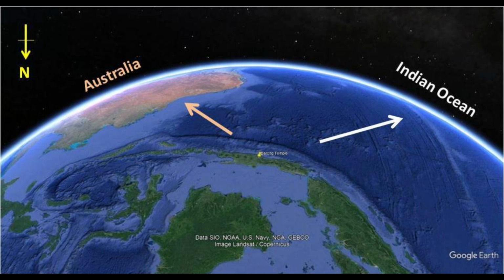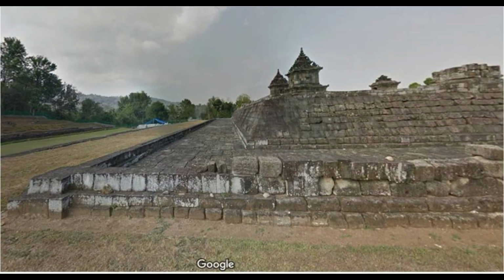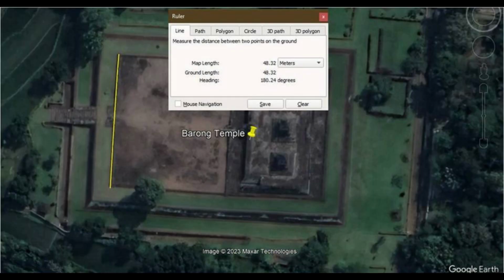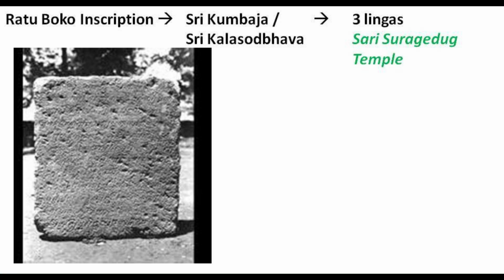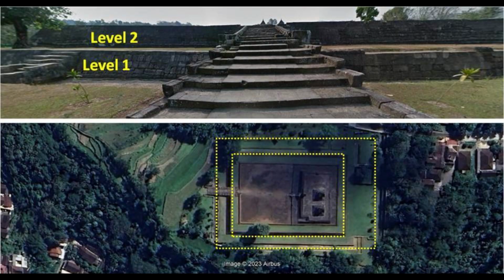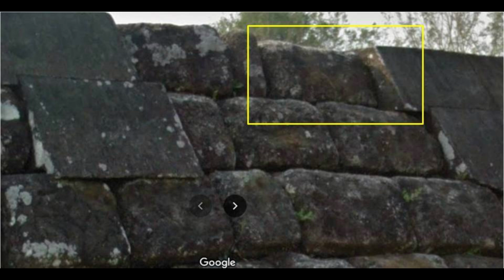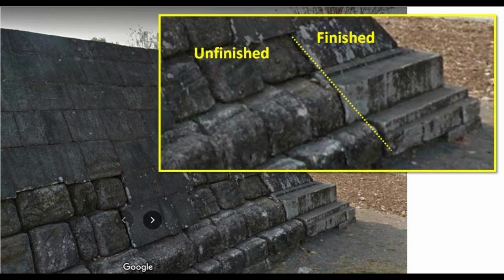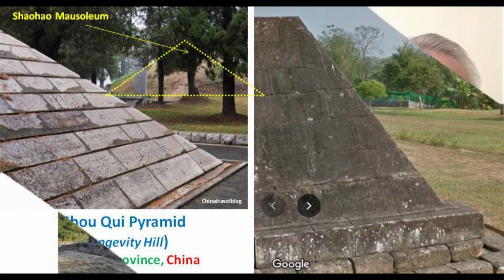Barong Temple : 3 minus 1 = Confuse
This is a temple more mysterious than I thought. It is definitely not easy to build. So it should be hard to forget. But yet, here we are, dumbfounded by 2 solid monuments with no specific god we can link to.

This video is a compilation of materials that form my own thoughts and opinions – Bernie Ong